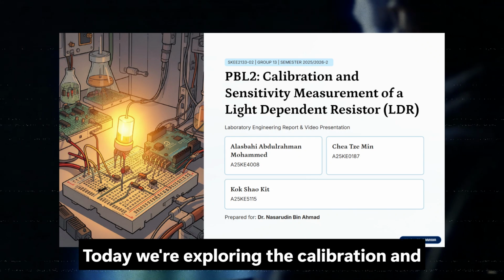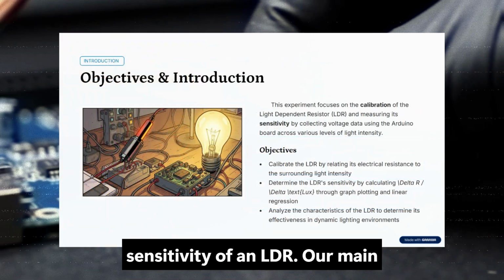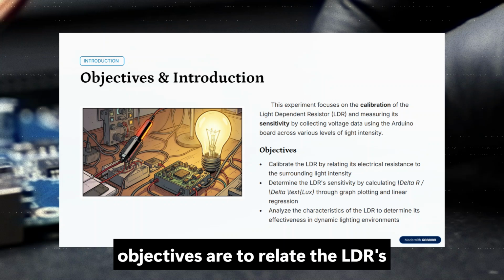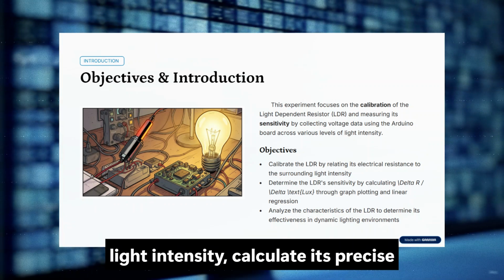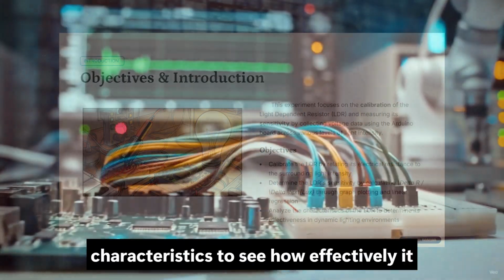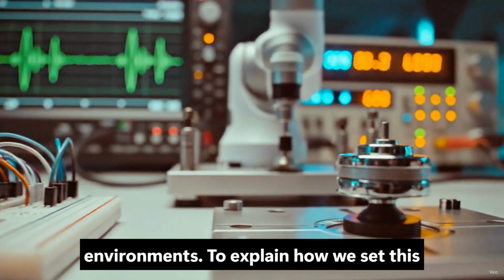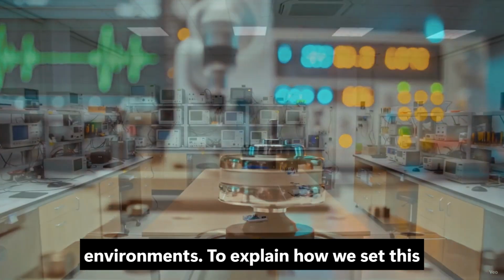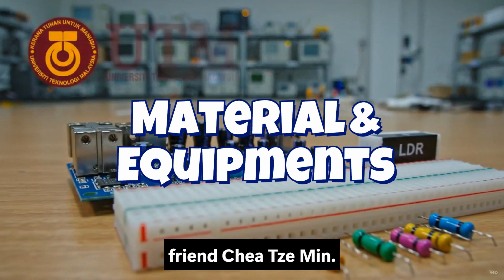PBL2: Calibration and Sensitivity Measurement of a Light Dependent Resistor (LDR)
ave you ever wondered how smart streetlights know exactly when to turn on at dusk?

In this video, we explore the core component behind automated lighting: the Light Dependent Resistor (LDR). We walk through a complete hardware experiment using an Arduino Uno and a voltage divider circuit to calibrate an LDR and measure its precise sensitivity across dynamic lighting conditions. Watch as we map the non-linear inverse relationship between resistance and light intensity (lux) and discuss what this means for real-world automated lighting systems.

🕒 Timestamps:
0:00 - Introduction & Real-World Application
0:45 - Materials & Circuit Setup (Arduino + Voltage Divider)
1:30 - Results, Graph Plot & Sensitivity Calculation
2:15 - Conclusion & Final Thoughts🎓 Project Details:Course:

SKEE2133-02  Institution: Faculty of Electrical Engineering, Universiti Teknologi Malaysia (UTM)

Prepared for: Dr. Nasarudin Bin Ahmad

Group 13 Members:  Abdulrahman Alasbahi (A25KE4008)  Chea Tze Min (A25KE0187)  Kok Shao Kit (A25KE5115)